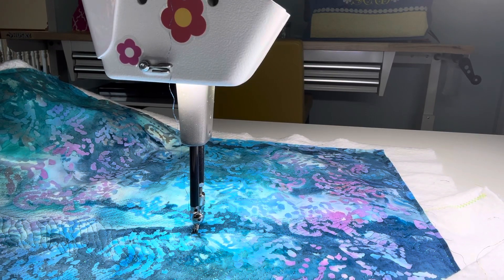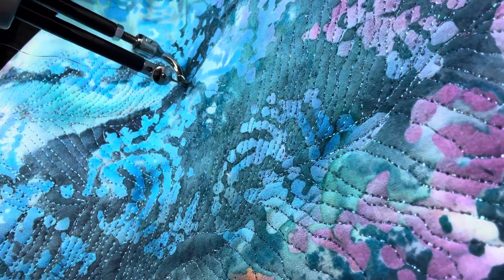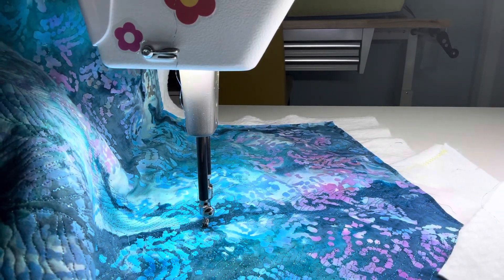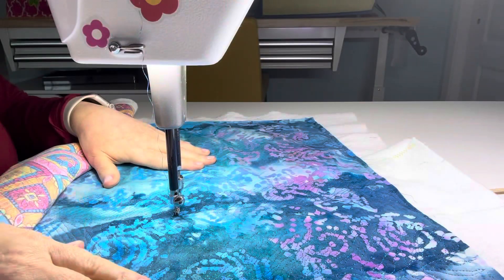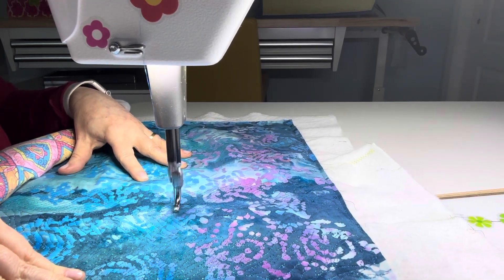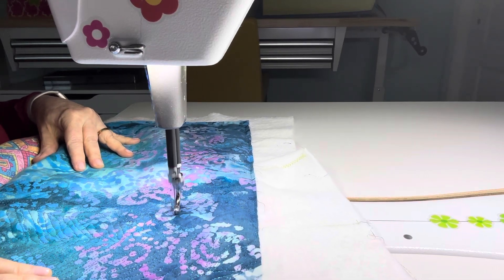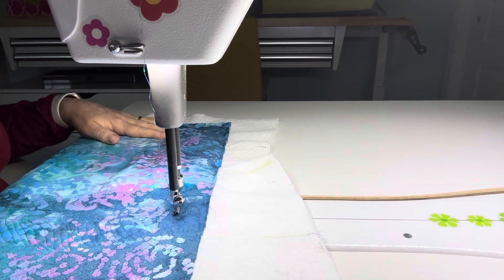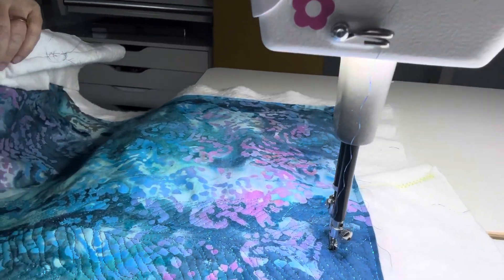Superior Glitter thread in Baby Lock Regalia ST-settings and results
I should have added that it could very well be that I just haven’t tweaked the tension settings on my other machines (Baby Lock Crescendo and Accomplish) well enough to execute a consistent stitch without breakage) but an getting an excellent result on the Regalia ST. I am a novice FMQ’er so please don’t come away thinking I have delusions of grandeur.